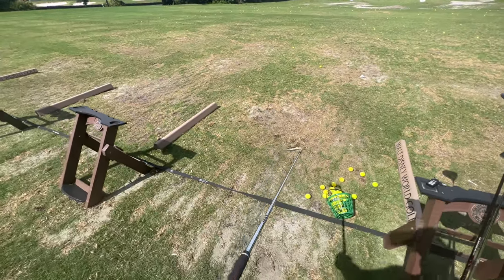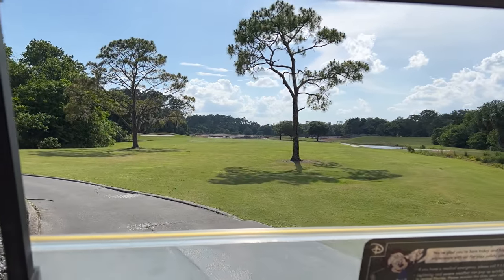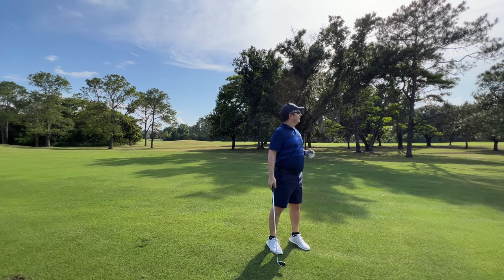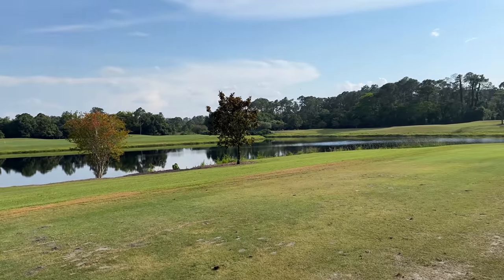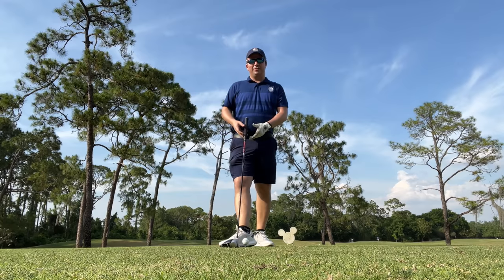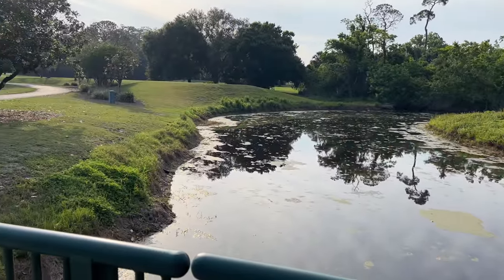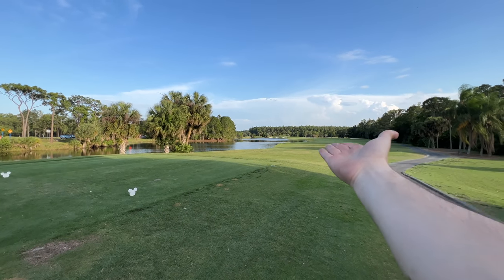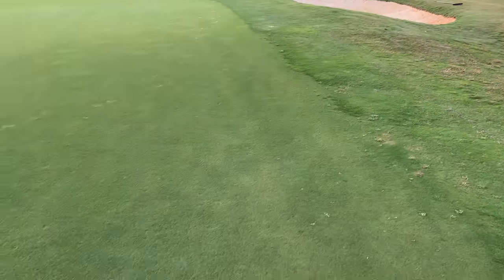Last Chance to Play Disney's Magnolia Golf | Changing FOREVER!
Disney's Magnolia Golf Course is closing and today we played it for the last time before it closes forever! It is a great course, and I am looking forward to seeing it open again one day.

Thanks to:
claire stein
Jackie Greeley
Chris Sutyla
Octopus' garden
Greg B
Amy Wong
Jason Green
Shelley Brown
Kristi Brown
Kate Scarabelli
Albert
Christina Wolf
JulieB
Shane Hoye
Amber Higdon
brunette dookhie
ryan orest
Kris Stanzione
Robert Peter
Kent Norton
Jeremy Rodriguez
Thomas Brady
Simcha BenYsrael
Sean Frawley
Shawn & Juliana Barker
Michael Schilling
Mary and Joel Thomas
Laurie O'Brien
Gabriela Vazquez
Dan Sikich
Nicolle Van Dyke
Tannon Miller
Bob Toth
Dawn Hinds
Joshua Jeffers
Kelly Wertz
Mandy Forsythe
Rebekah Bell
Russell Boyce
Susan Green
James Hwang
Sandie O
Steph and Anthony
Donna Spensieri
Doris giles
Brandi Constantine
Dave Anderson
Alex Nuzzolo
Sharon Emerson
Eric Waguespack
Sara Sullivan
Anita Goode
Anita Hilton Cohen
Sharon Langone
Jim Carson
Caity Giles
Chris Lencioni
Jonathan and Judy Cole
Brenda Whitehouse
Jake Ludwick
Paul Duarte
Micheal and Tamara C.
Jeff Cox
Kat MacLeod
The Cruickshank Family
Theresa NJ
Uncle and Belle
Kraig Hinken
Jeff Jones
Terry Dull
Brunette Dookhie
Tawnya Mahaffey
Andrew Carr
Kim Grider
Kendra Estep
M W
Julie Waineo
Jennifer Kopf
Matthew Juliano
Seasprin
Steve Corbett
Ben Naylor